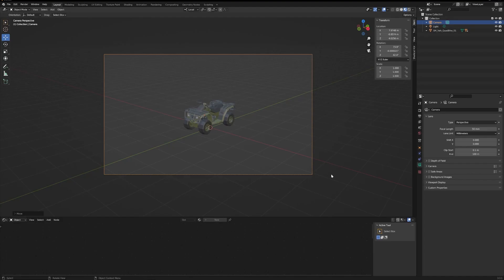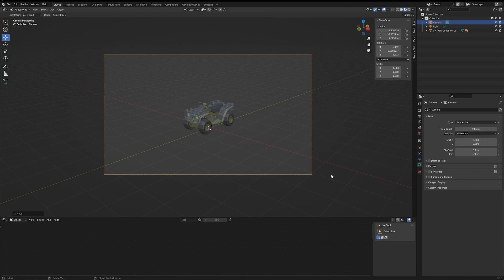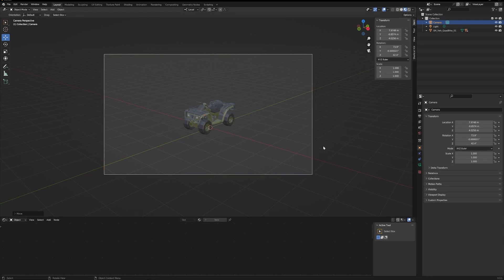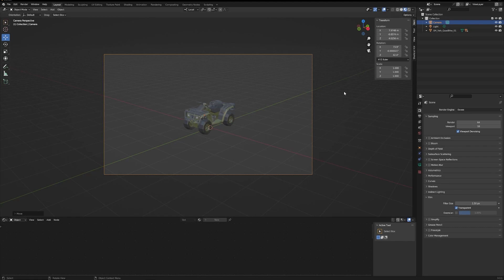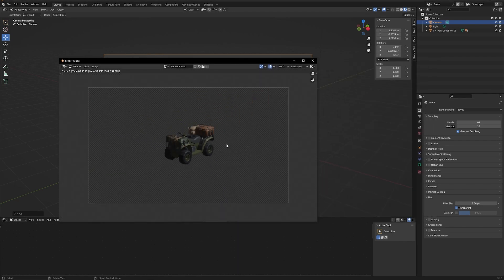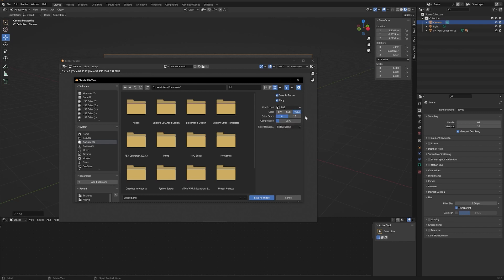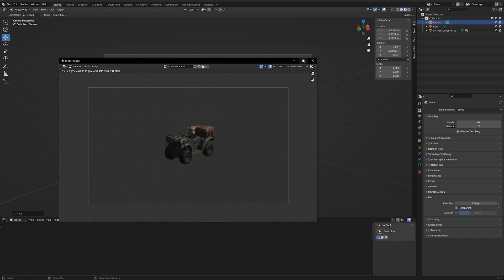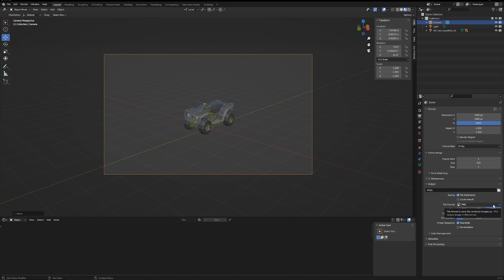PNG With Transparency Blender Eevee Render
This quick video shows you how to render and save PNG images using Blender and Eevee.